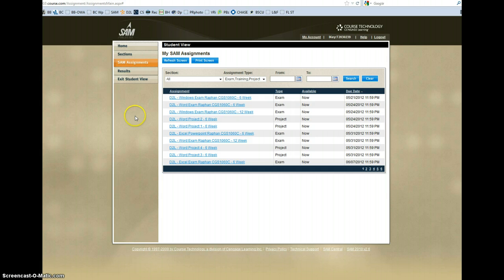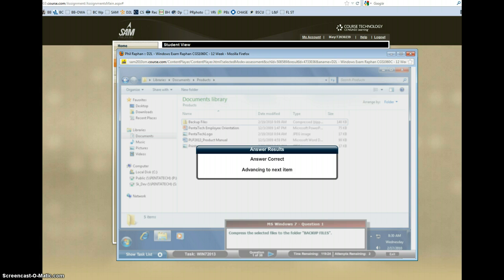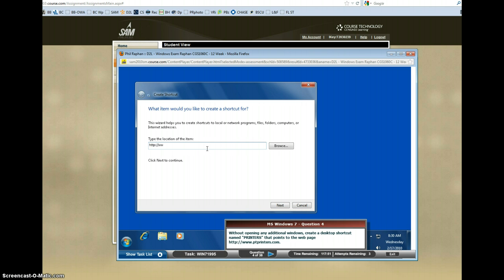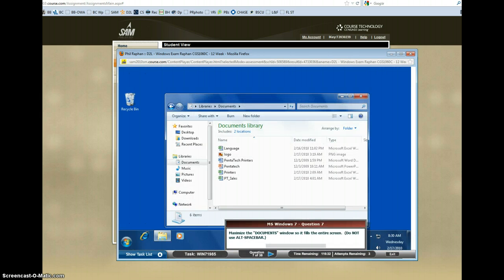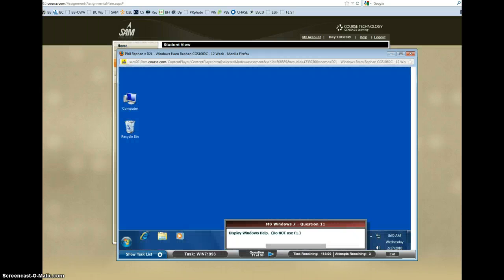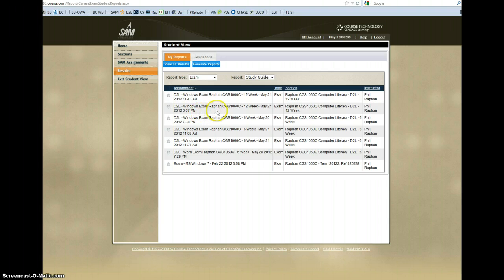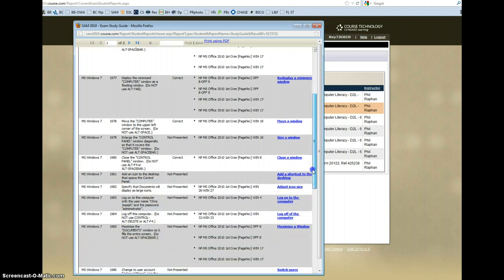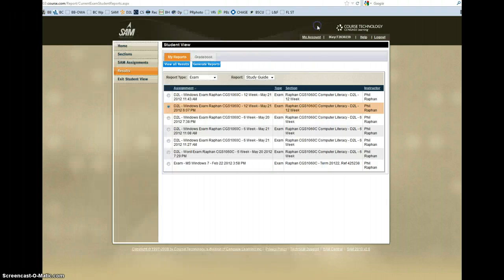SAM Exams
How to take a SAM Exam and review your results.